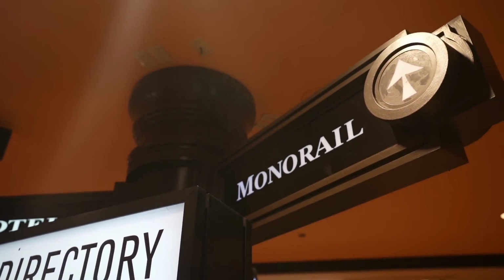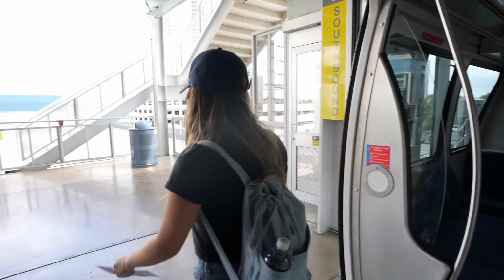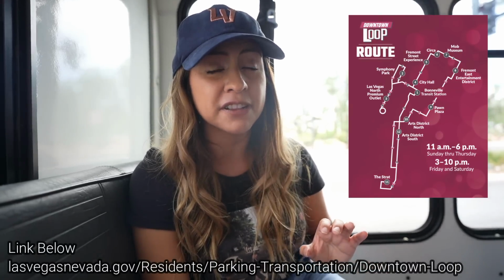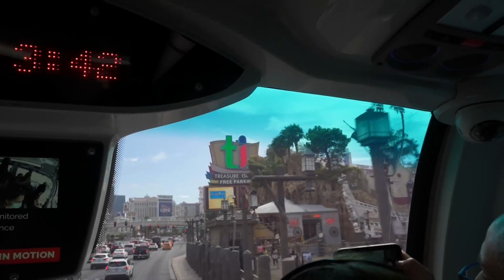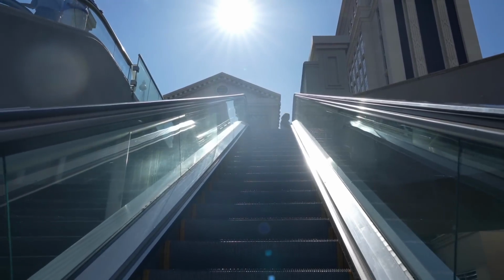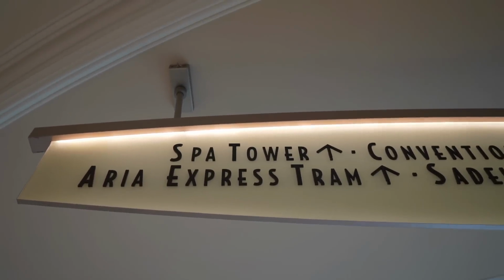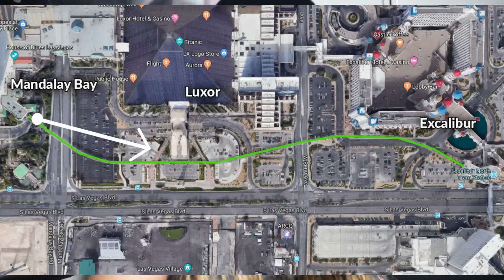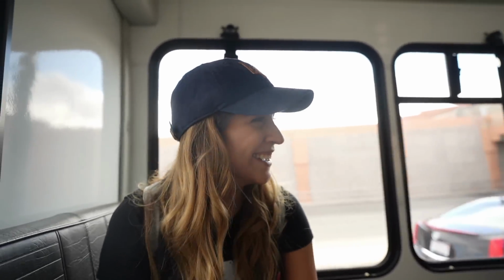How to Get Around Las Vegas WITHOUT a CAR / Is renting a car WORTH it?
Coming to Vegas without a car, no problem!

Thank you Lydia for helping!

Although we do have a good amount of people that drive into Las Vegas, majority of our visitors come by plane and choose not to rent a car. Personally I can't imagine being in Las Vegas without a car, but so many tourists do it time and time again. I do get asked directions a lot, and I get it, during the summer it's the worse to have to walk from one casino to the other. So I made a video to help you guys out on how to get around Las Vegas without a car. We're going to be getting on the Monorail, Downtown Loop, The Deuce Bus, and 3 different trams that will include Mirage, Treasure Island, Bellagio, Crystals, Aria, Excalibur, Luxor, and Mandalay Bay. There's still going to be a bit of walking, we can't escape that. Have fun!

AMAZON STOREFRONT:

My Gear:
Sony A7C
Lens Sony - FE 16-35mm F2.8 GM
Sony RX100 VII
Rode Microphones Wireless Go
Rode Video Micro
Raleno LED Video Light
Large Tripod
Small Tripod
Small Tripod #2
SD Cards
Camera Backpack
Camera Batteries
Editing Laptop
Mini Microphone for Cameras
Mini Microphone for Smartphone